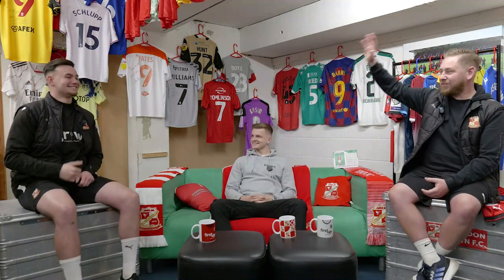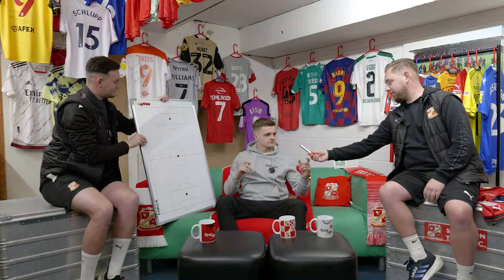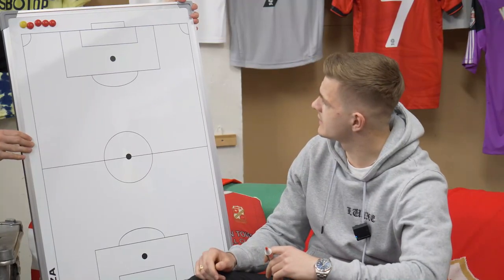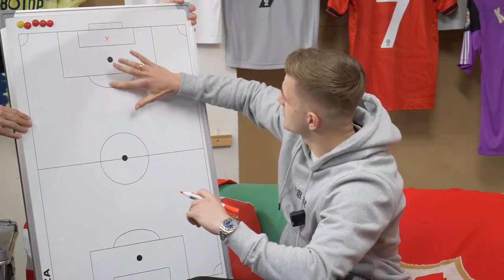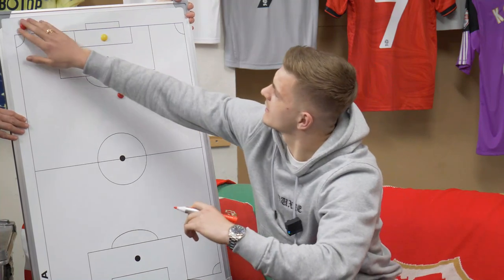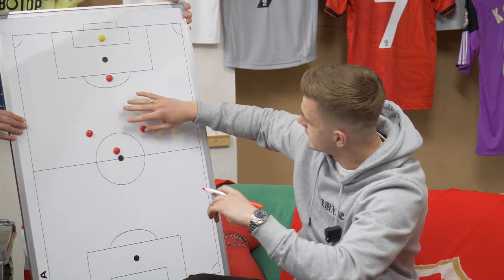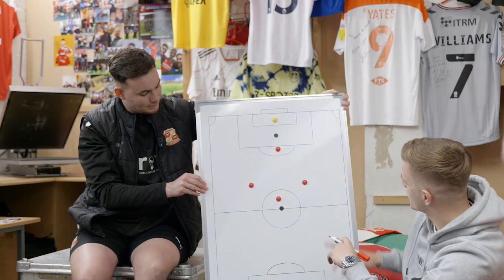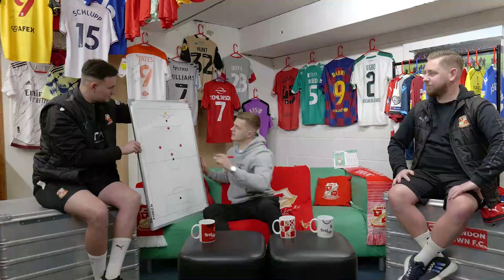Life of a Kitman Podcast: Joe Tomlinson